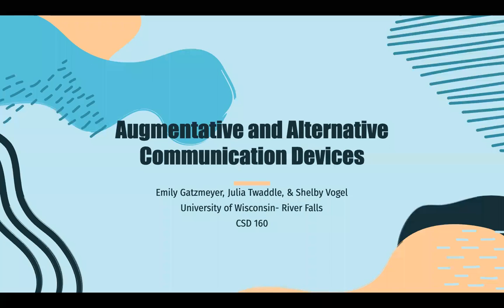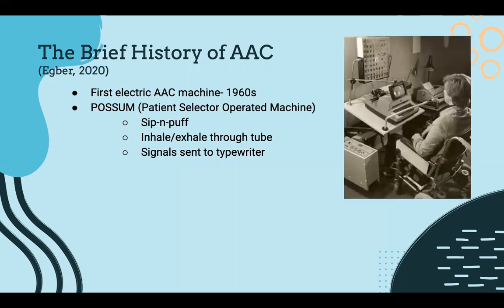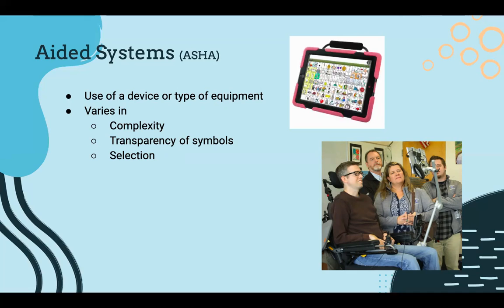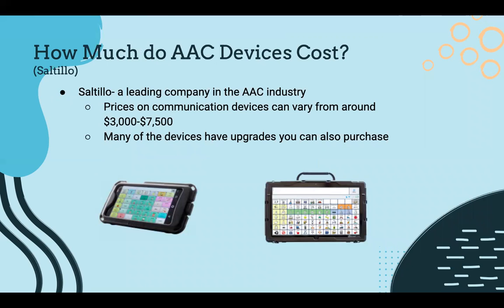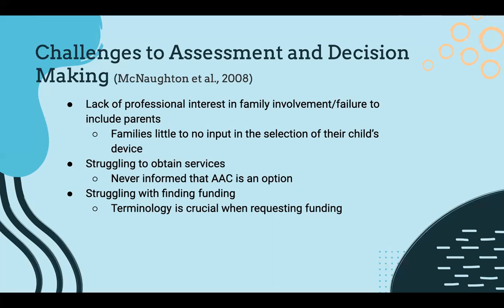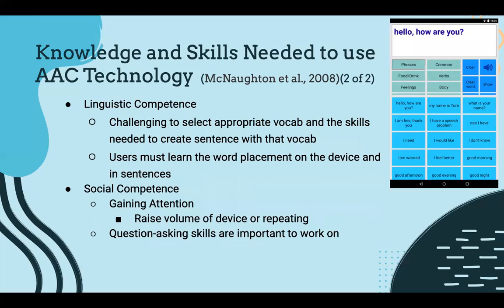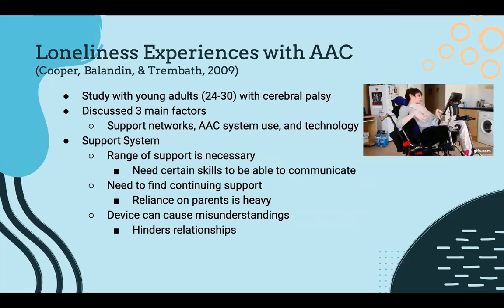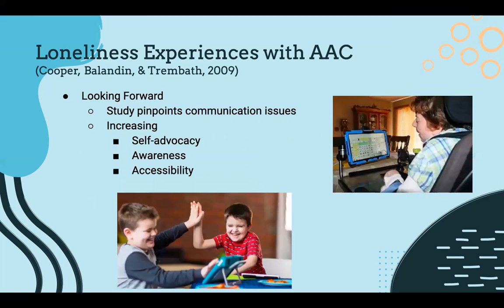CSD Final- AAC Devices (2)